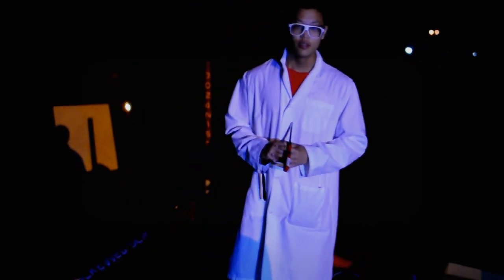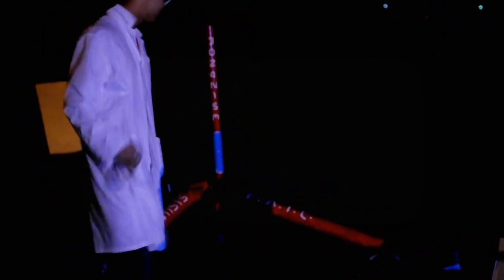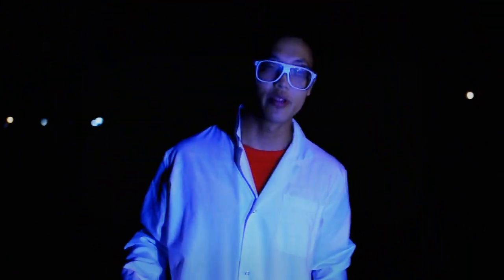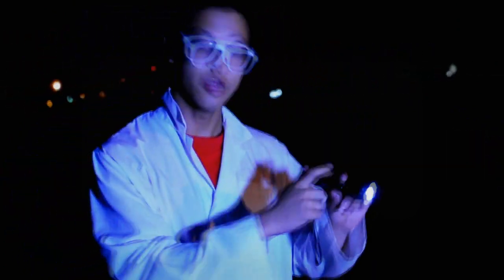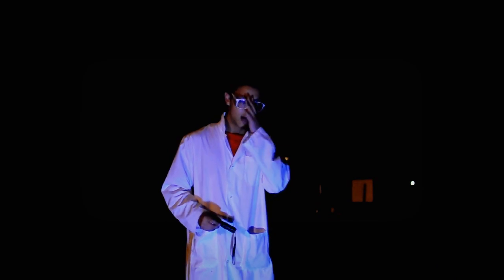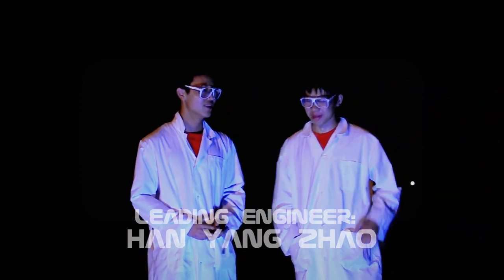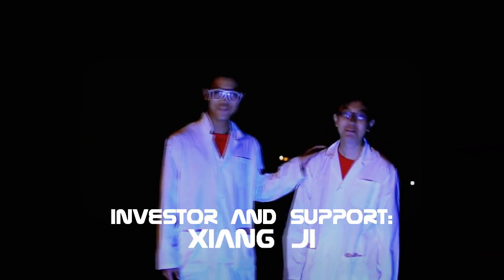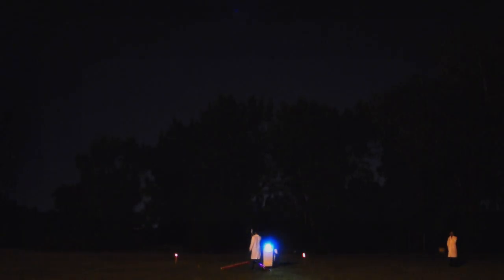Compressed Air Cannon: Fireworks Automatic Intelligent Launcher part2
Inspiration: One Saturday night in July, some Screwed Scientists went to watch the International Loto-Quebec fireworks. They estimated that those fireworks could reach more than 200m in the sky.

Amazed by the height those fireworks could attain, the Screwed Scientists decided to build a cannon that would launch projectiles in the sky,

and this is the beginning of the project F.A.I.L.